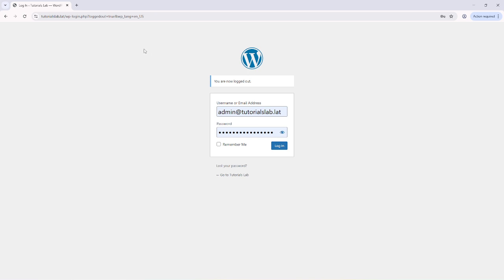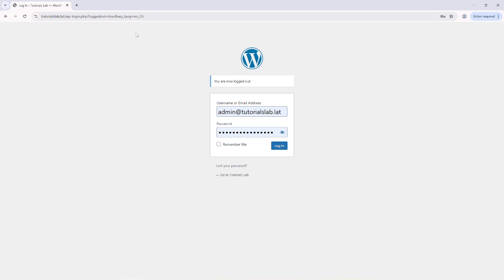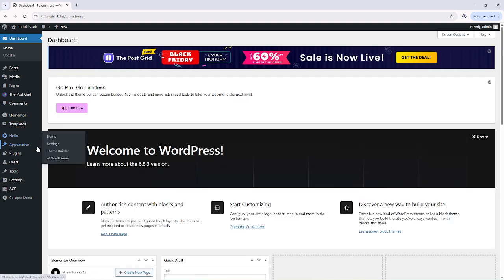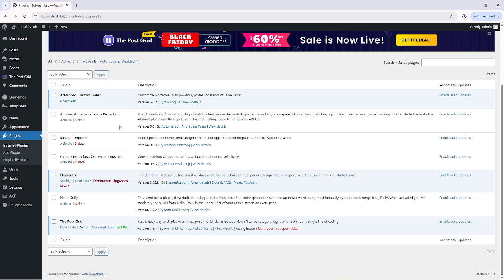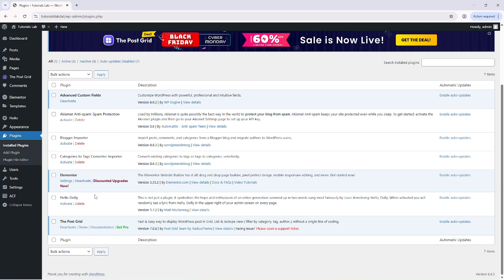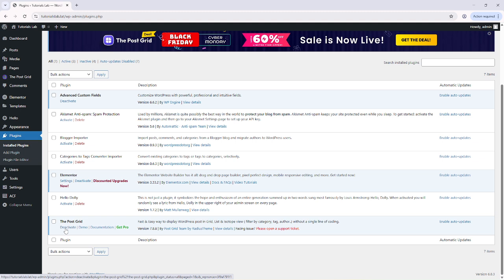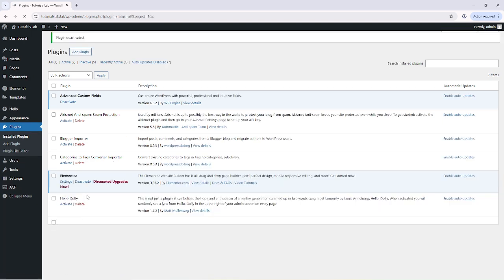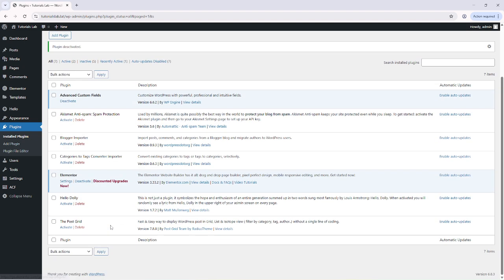How To Deactivate The Post Grid (Tutorial 2025)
Along the way, you'll learn how to deactivate post grid, disable post grid display, turn off post grid feature, remove post grid layout, stop post grid from showing, switch off post grid, end post grid visibility, hide post grid element, discontinue post grid view, learning to disable post grid, complete post grid deactivation, manage post grid removal